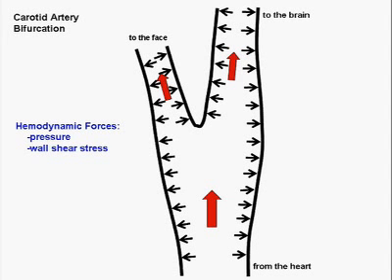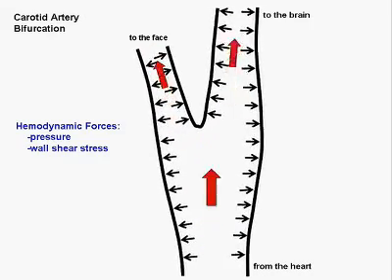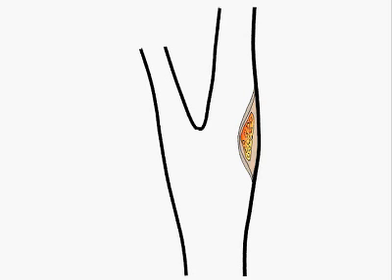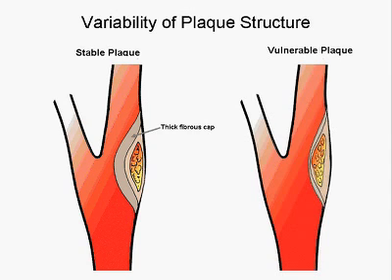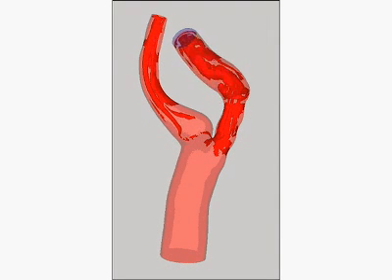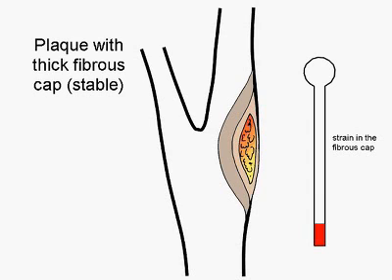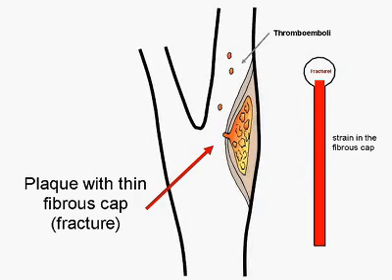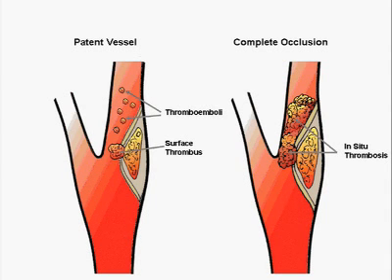New York Times - Cómo se produce un ACV por enfermedad carotídea?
Animación de The New York Times sobre el ACV por enfermedad carotídea. Fuente: nytimes.com